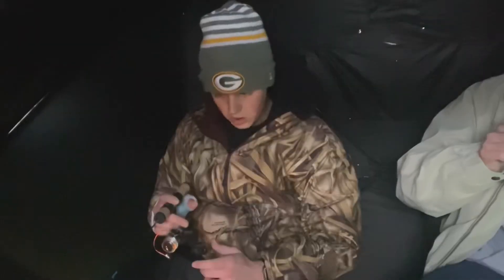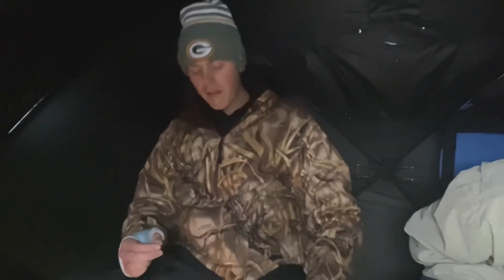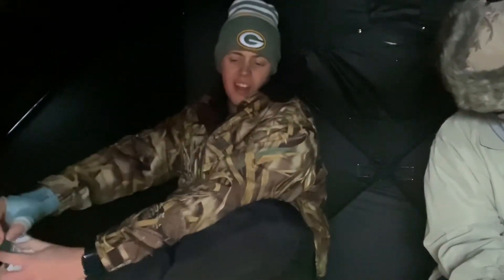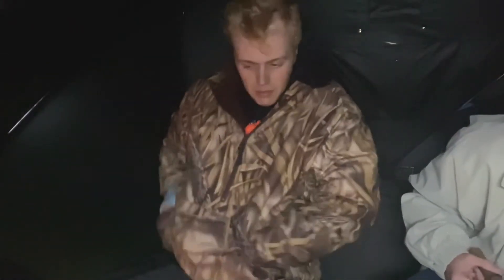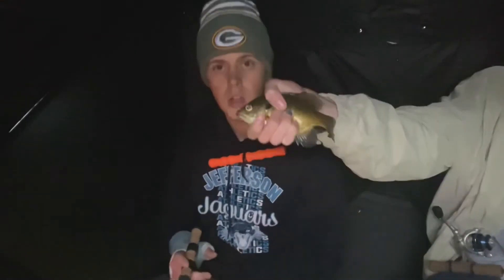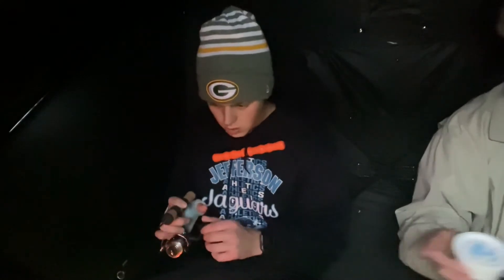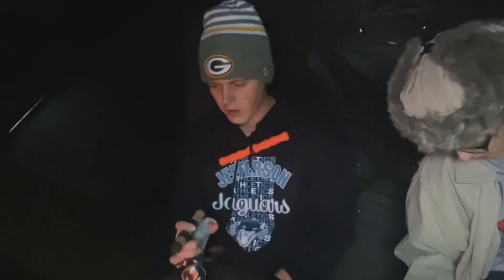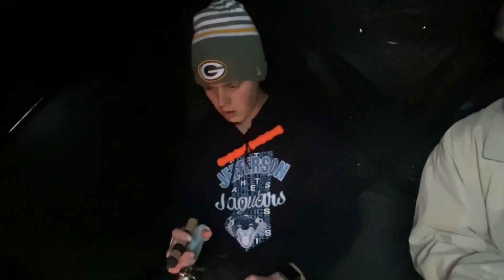FIRST Ice Fishing Trip of Winter! *forgot boots🤦‍♂️*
Had a good lil early ice outing with a buddy of mine, Taydan. For anyone wondering, double check that you packed your boots before every winter fishing trip. Don’t be like me :)

- Outdoorsman/Fishing Christmas Gift Haul 2020!
- $250 Fishing Garage Sale Unboxing Pt. 1: Soft Plastics!

Camera Gear:
- GoPro Hero 7 Black Edition
- Movo Microphone
- GoPro Accessories Kit
- Micro SD Card
- Screw Mount